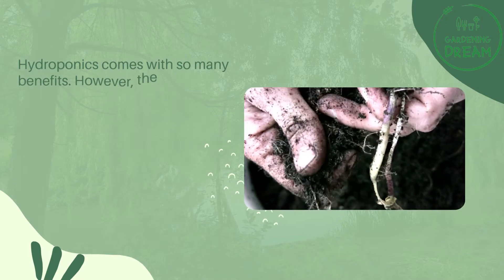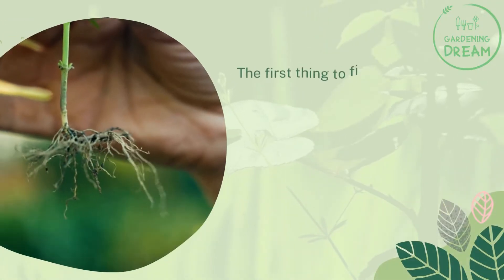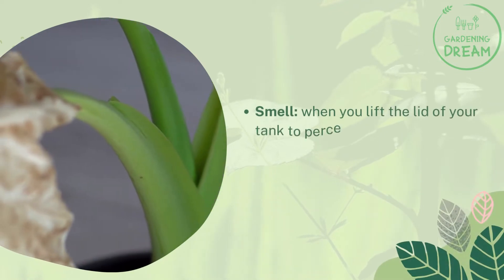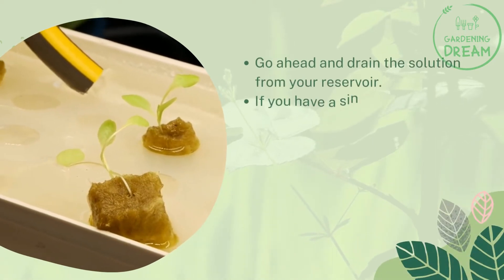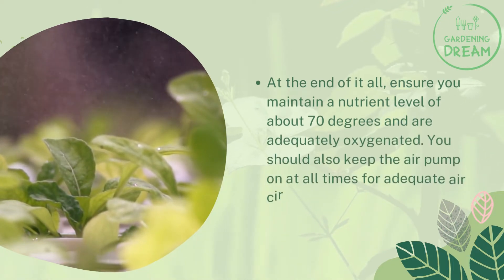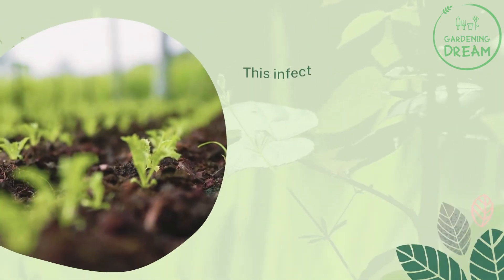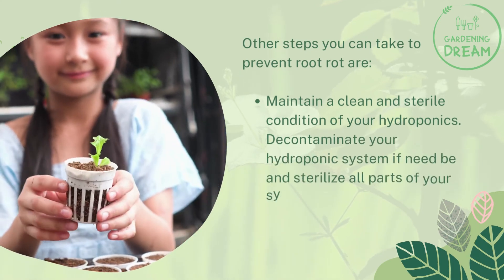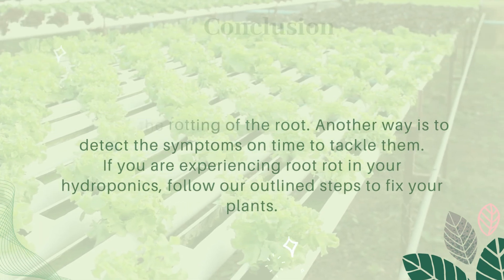How To Fix Root Rot Hydroponics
Hydroponics comes with so many benefits. However, there are a few challenges to it. One of these challenges is root rot. If you are struggling with root rot in your hydroponics, not too worry. We will give you the information on how to fix root rot in your hydroponics.